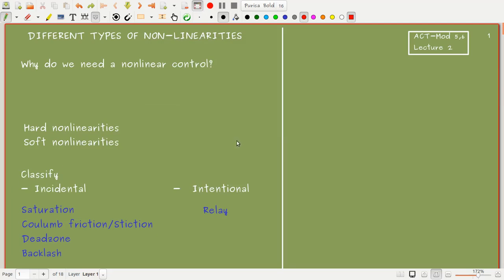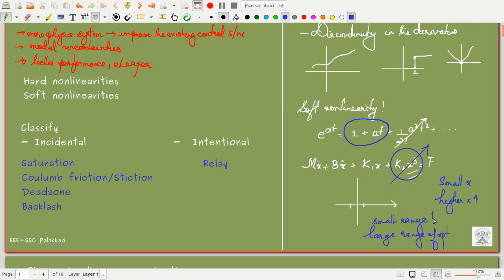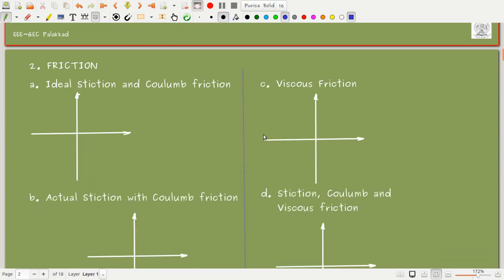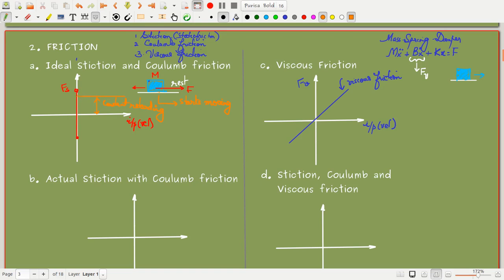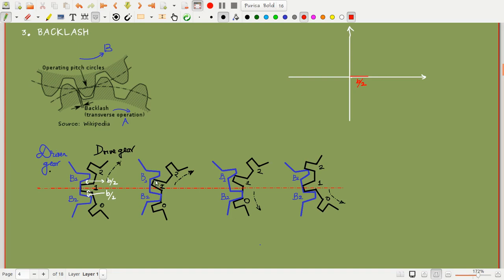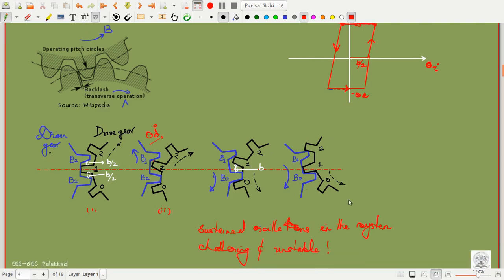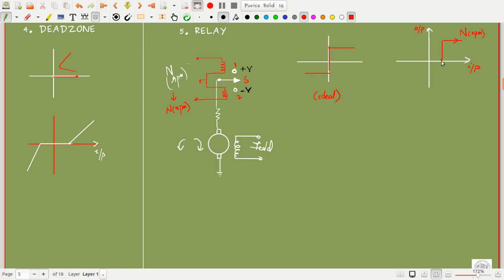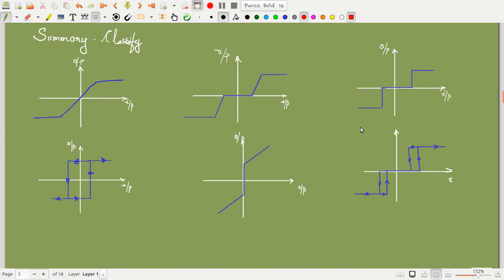NL- Lecture 2 - Different tyes of nonlinearities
This is a series of lectures on nonlinear systems created for the 2k17EEE batch of GEC Palakkad.

Lecture 2. Gives information about the different types of nonlinearities - incidental and intentional
- saturation nonlinearity
- friction type nonlinearity
- backlash
- deadzone

Details of the other lectures in the series are:

Lecture 1. Gives an introduction to nonlinear systems and the characteristics or behaviour of nonlinear systems.

Lecture 4. Gives an introduction to phase portraits and about construction of phase plane trajectories.

Lecture 6. Gives how to construct phase plane trajectories using Isocline method

Lecture 7. Some problems on construction of phase plane trajectory using phase plane method.

Lecture 8. Gives how to construct phase plane trajectories using Delta method

Lecture 9. Gives an introduction to stability of nonlinear systems

Lecture 10. Gives stability of nonlinear systems - Lyapunov method